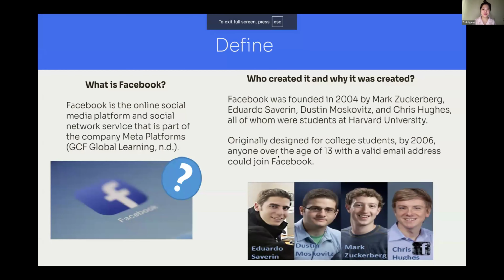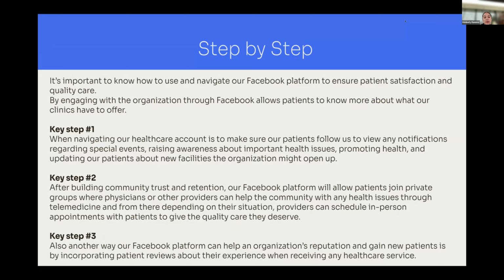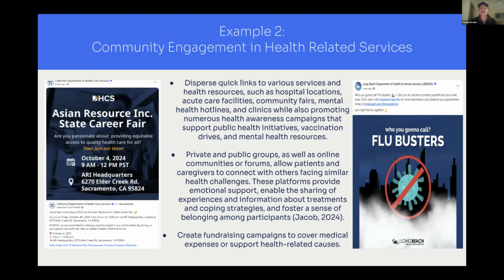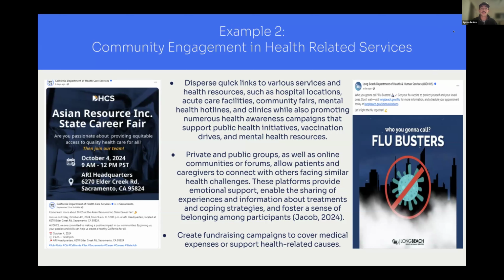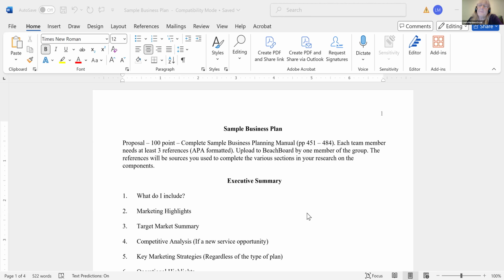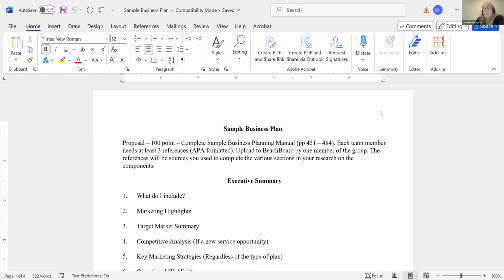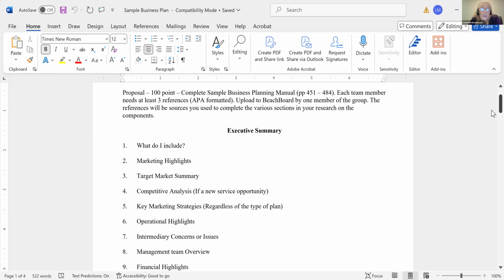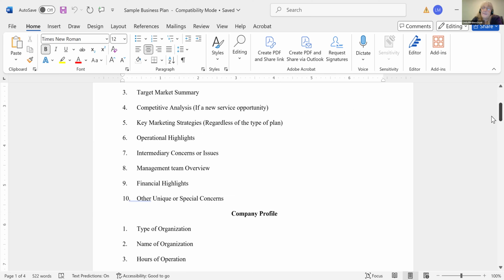HCA 353 01 Part 2 (10/15/24)